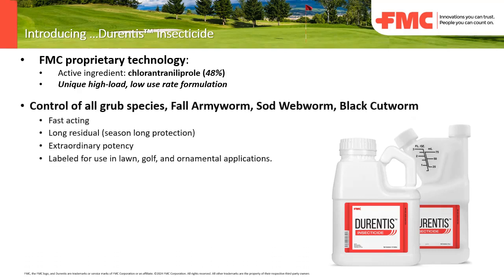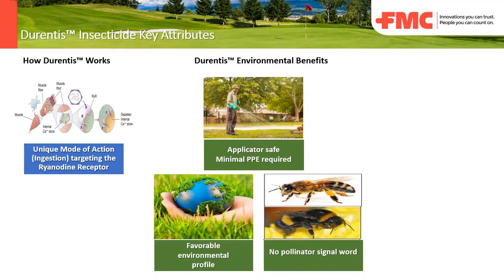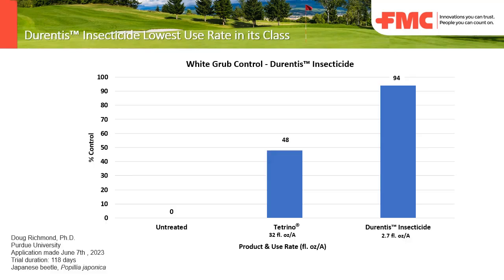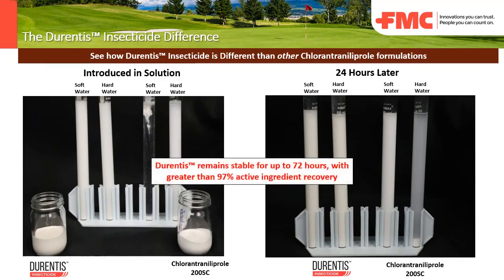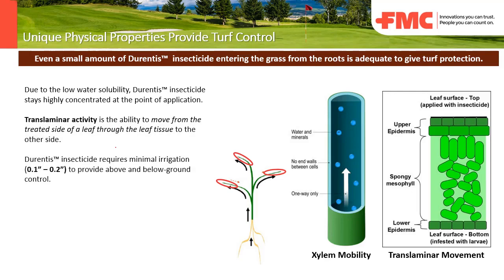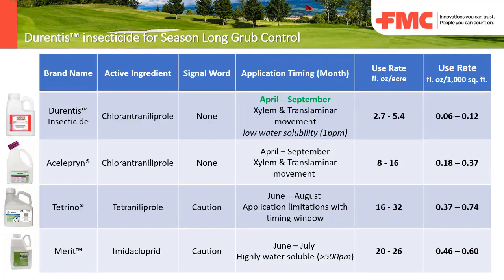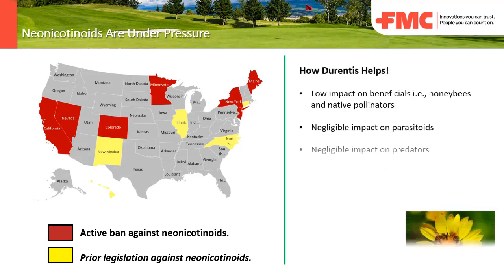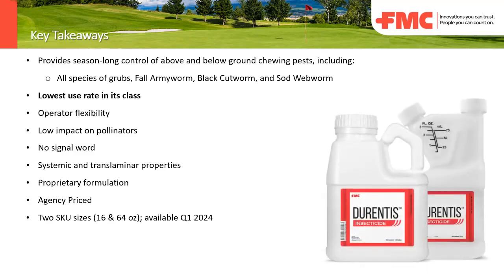Durentis™ Insecticide Learning Module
Learn more about FMC's newest insecticide innovation, Durentis!